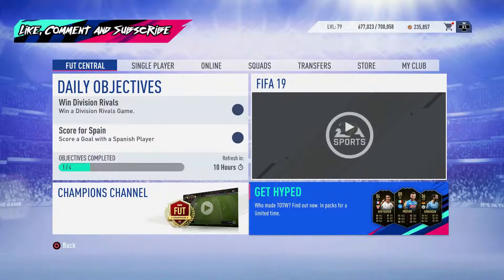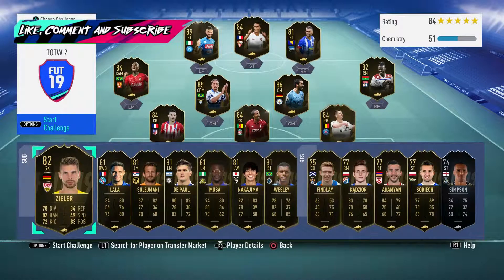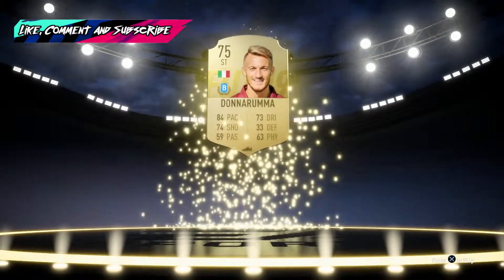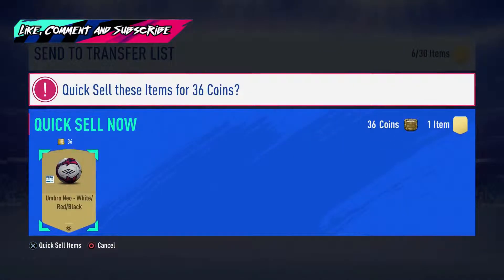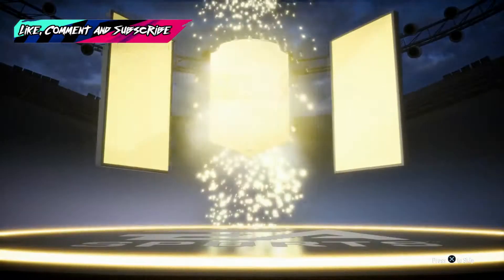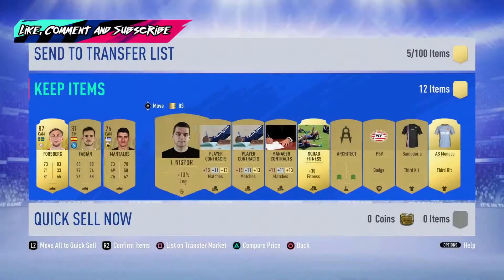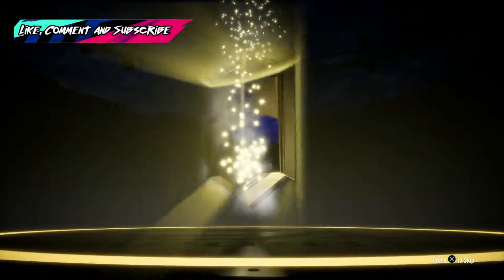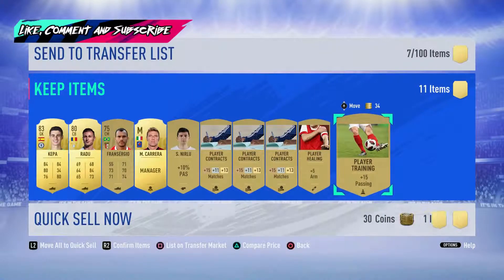HUGE WALKOUT UPGRADE! TEAM OF THE WEEK 2 CONFIRMED!! PACK OPENING!!! RTG #4 TOTW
Can we pack one of the team of the week? 89 Lorenzo Insigne, 86 Ilkay Gundogan & 84 Thomas Meunier!!!